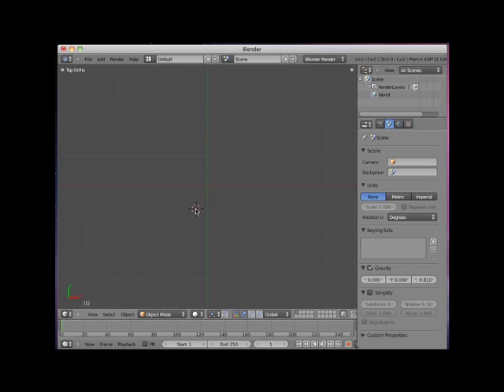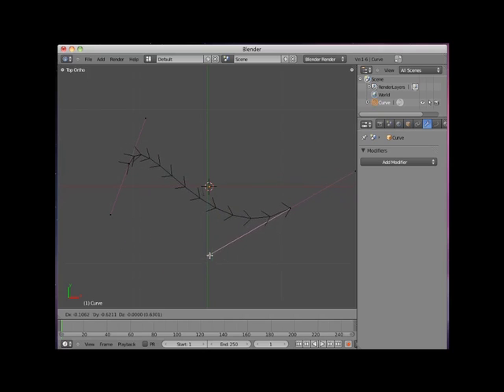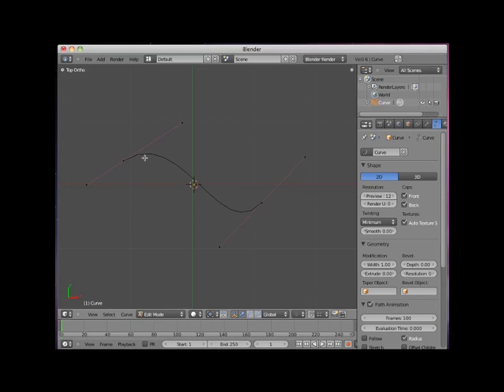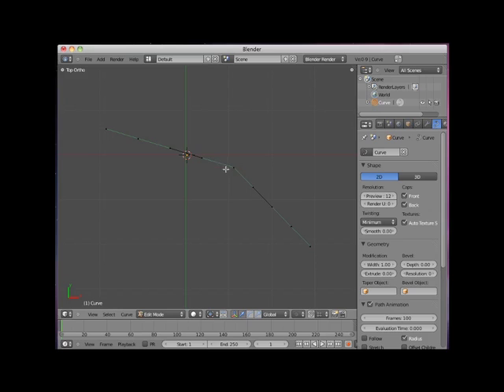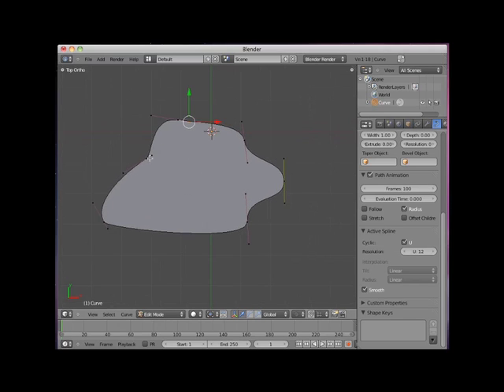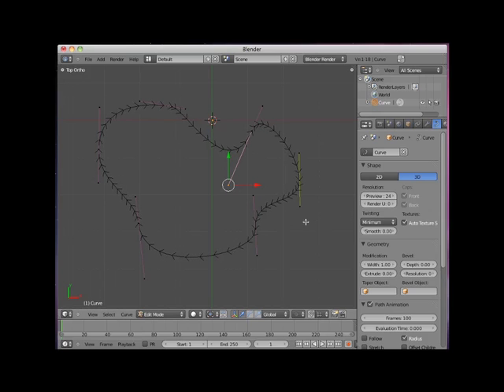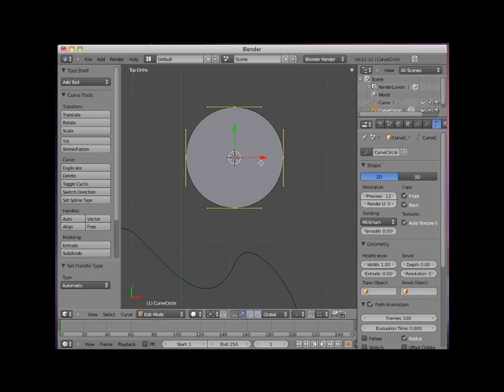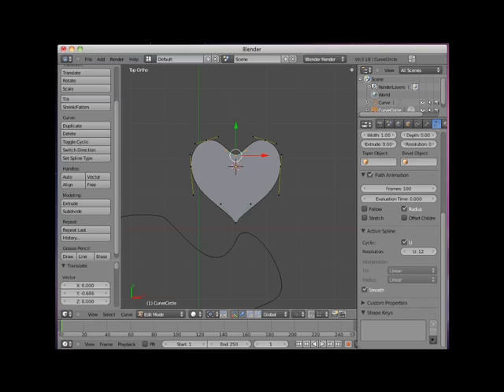Blender, Lesson 04 07 BezierCurvesAndCirclesHandles -Neal Hirsig